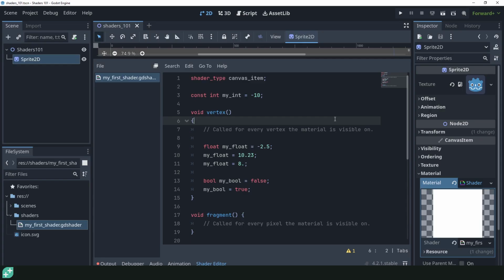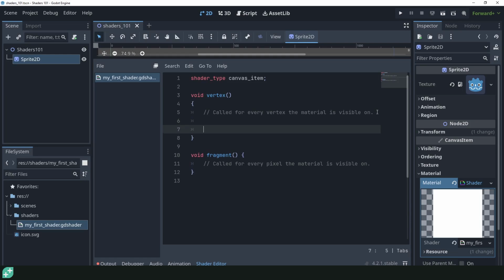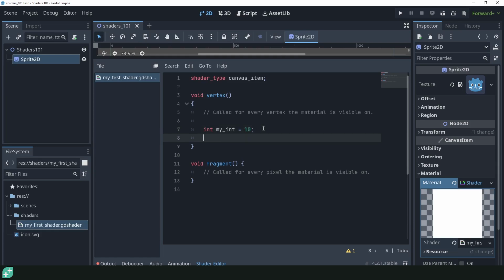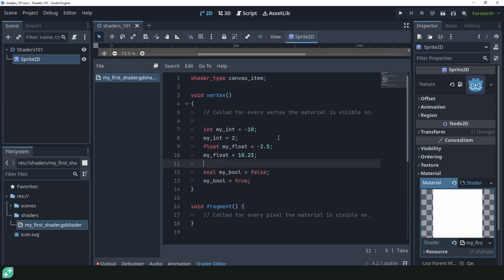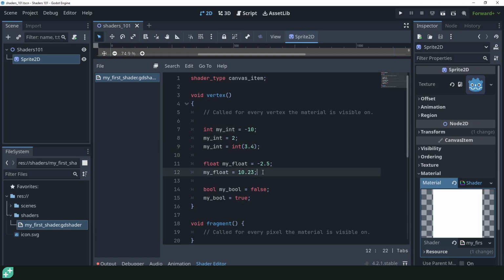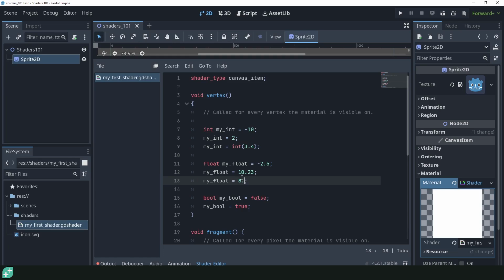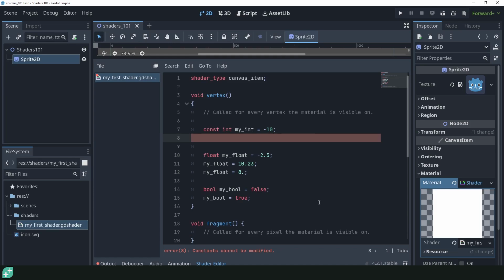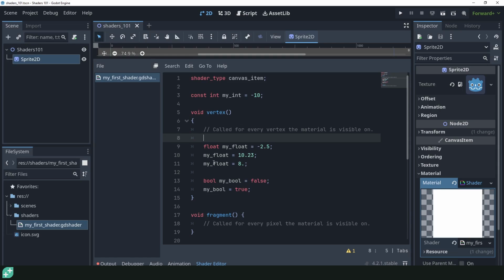Data Types - Godot 4 Shaders: Craft Stunning Visuals | GameDev.tv